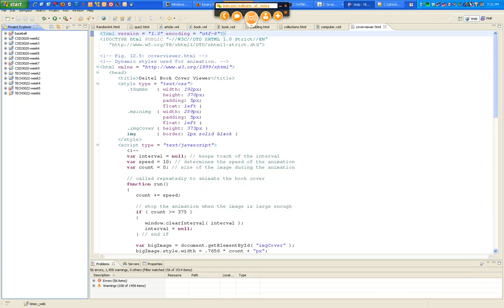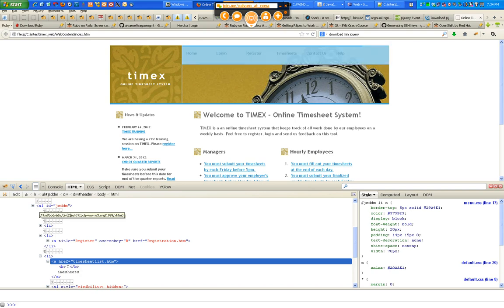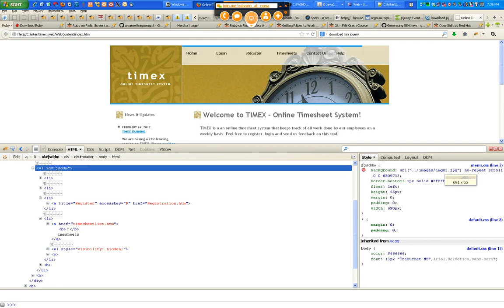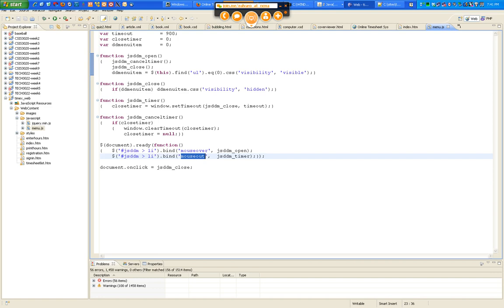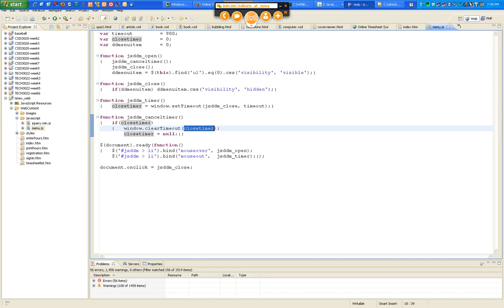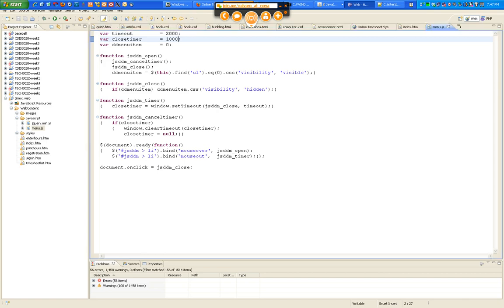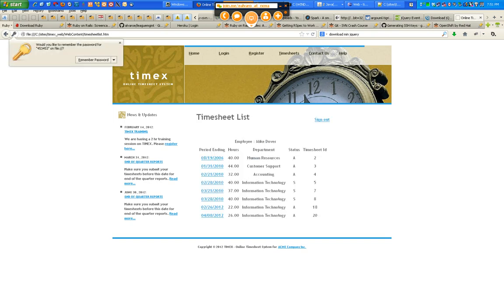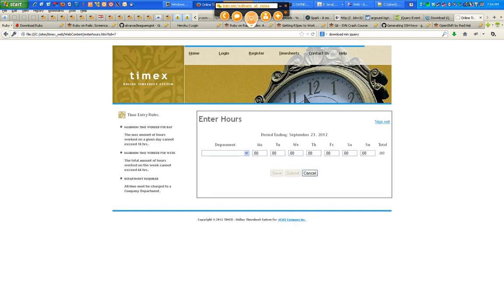CSIS-3020 Web Programming and Design - Week 6 My jQuery Menus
Short video on how i created the javascript/jQuery menus on my TIMEX website and how do they work.